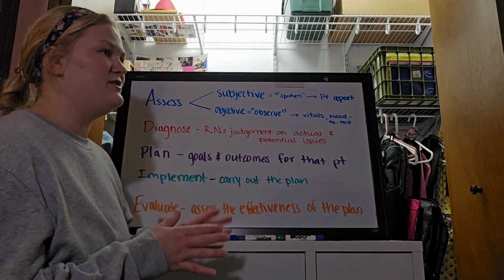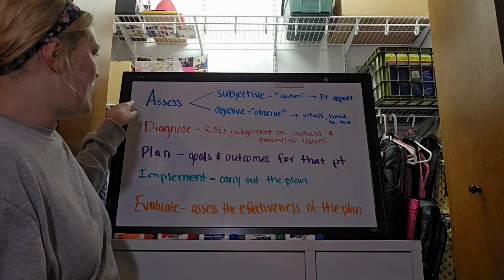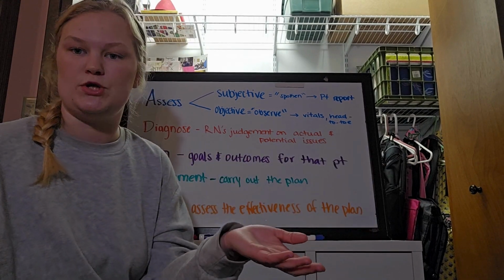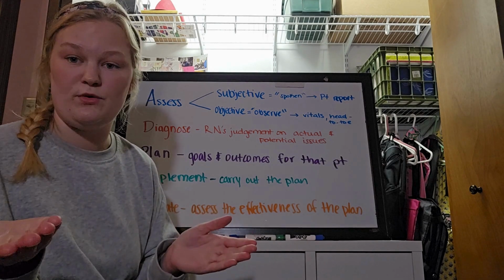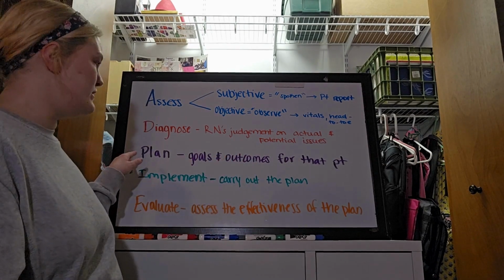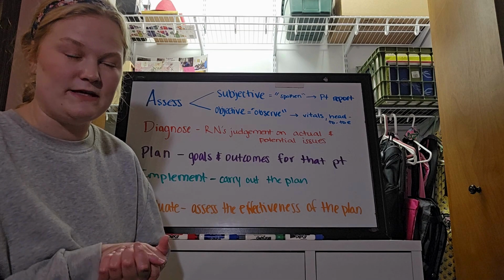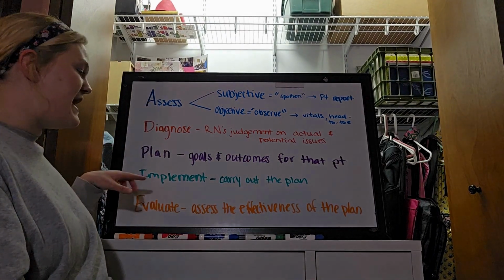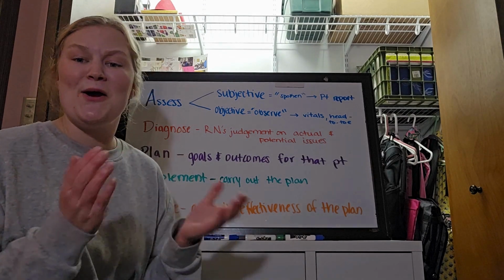The Five Step Nursing Process Explained | Intro to ADPIE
0:14 Intro
1:18 Assess
2:22 Diagnose
2:53 Plan
3:59 Implement
4:55 Evaluate
5:33 Summary